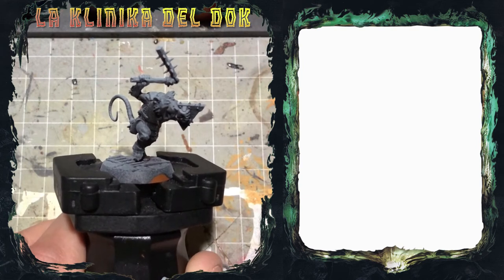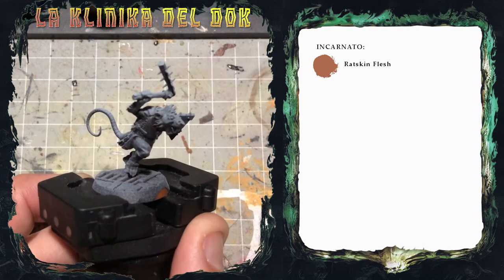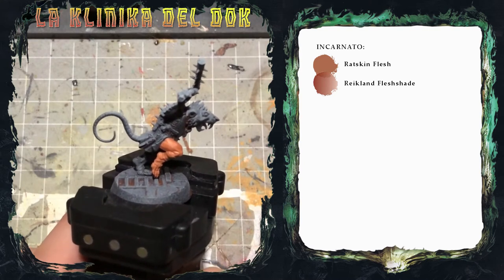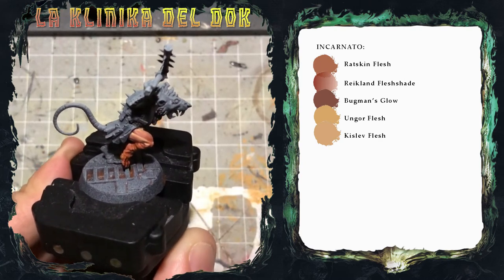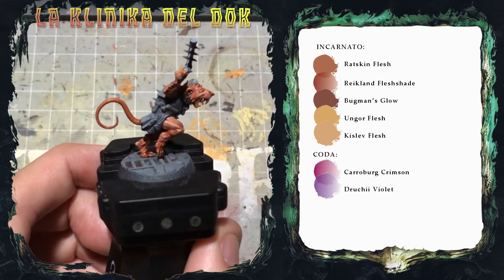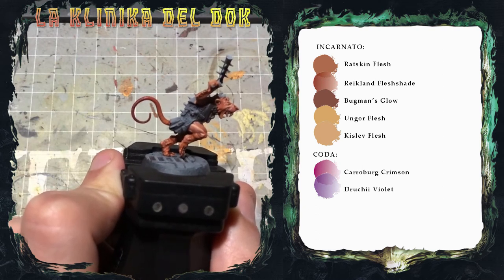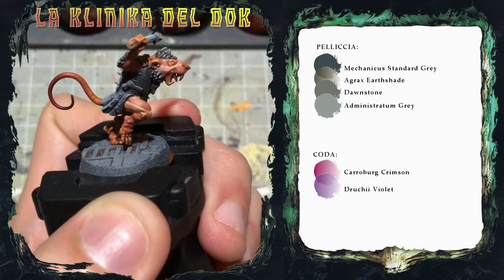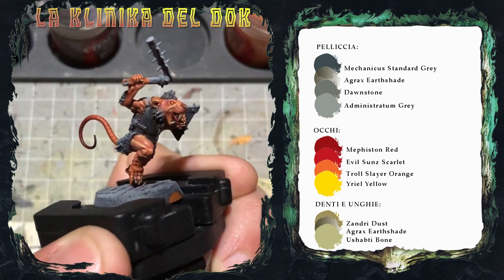La Klinika del Dok ep01: Skaven Famelico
Ecco il nostro dok Nico che inaugura la sua rubrica con lo Skaven Famelico dello Sciame di Spiteclaw! Nel suo studio su Nottingham Prime registra  incessantemente  video tutorial di pittura!
Non mancate di scrivergli nei commenti richieste o dubbi, ma soprattutto se volete una visita , PRENDETE APPUNTAMENTO!